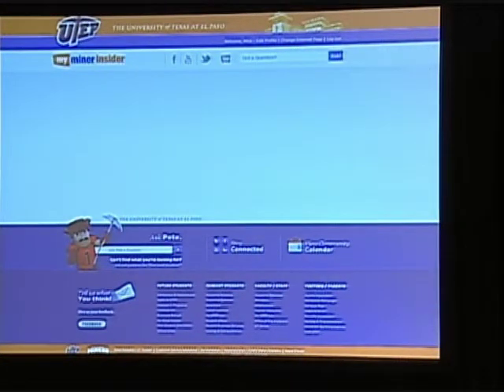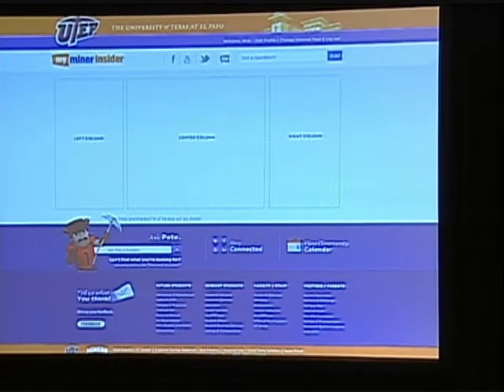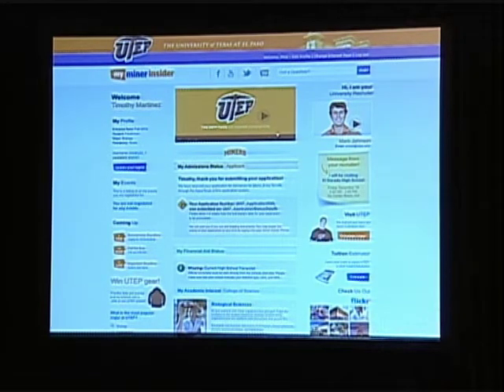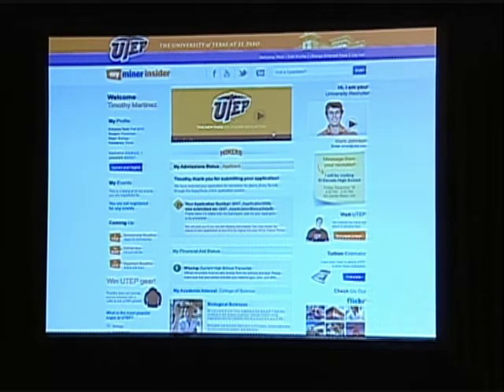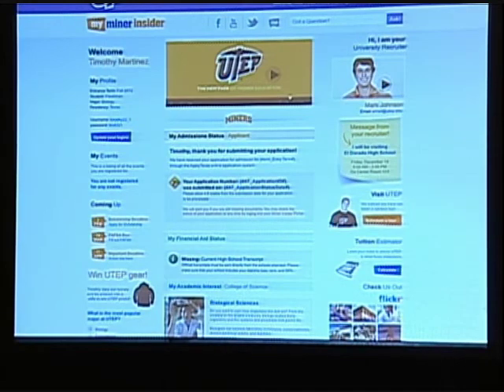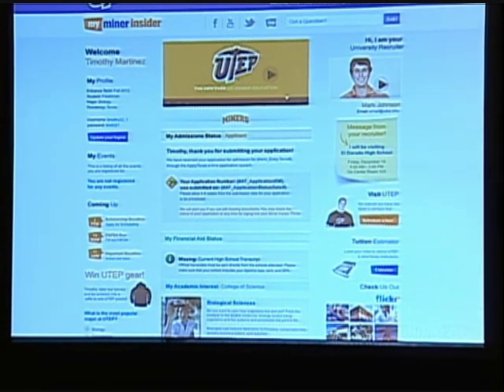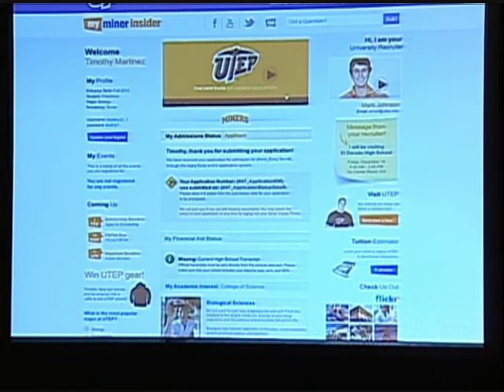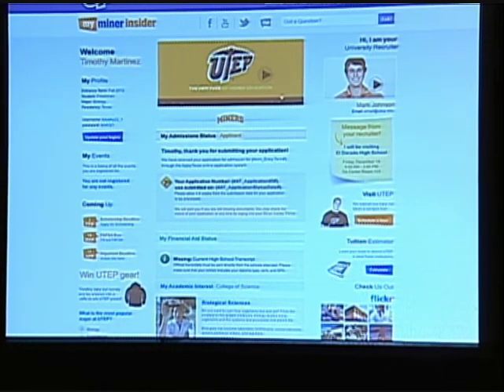Transforming the User Experience: Testing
Using reporting and analysis features in your CRM to test the higher education website user experience.